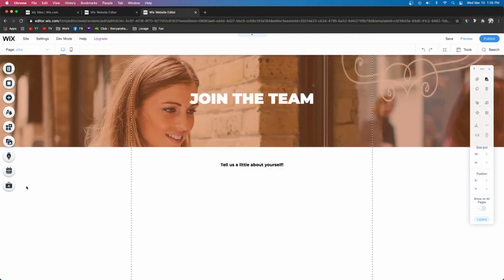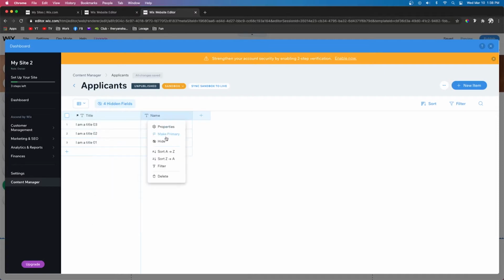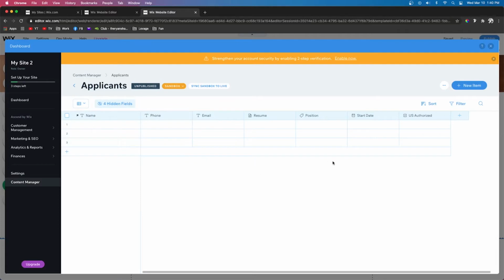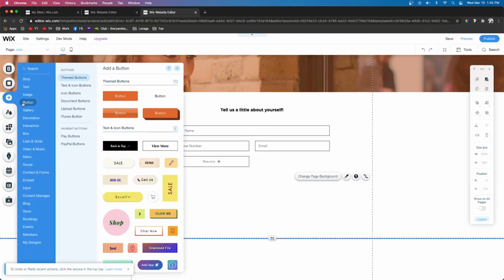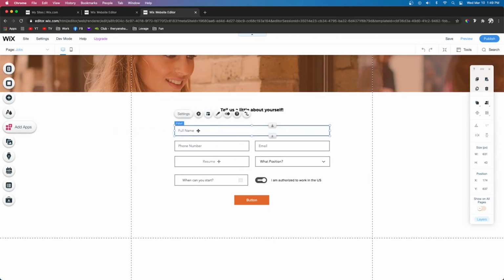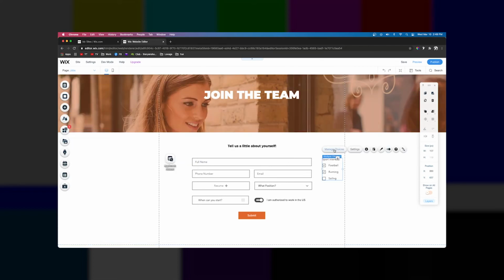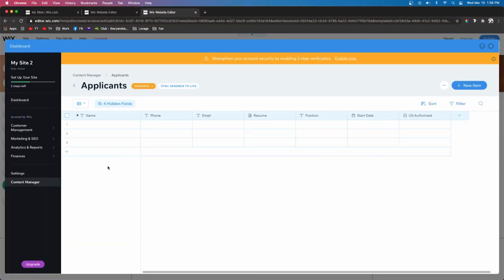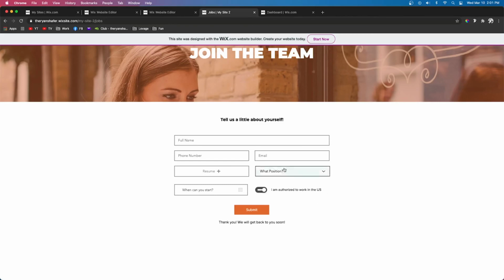Custom Forms in Wix | Wix Fix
Learn how to make custom forms in Wix! Sometimes you need more input fields or more forms for your site. Well with these custom forms, you can create as many input fields and forms as you want!